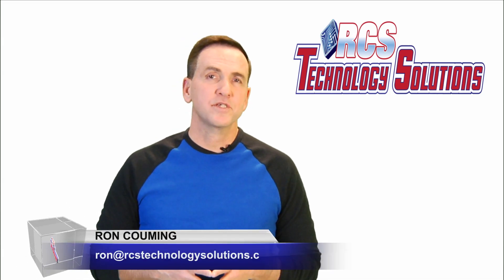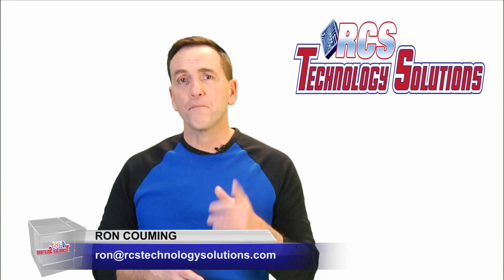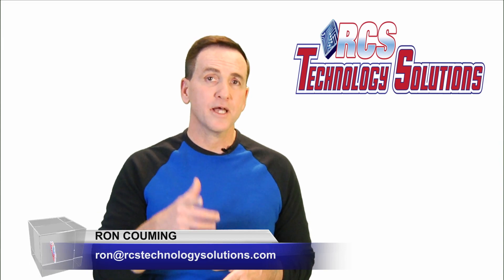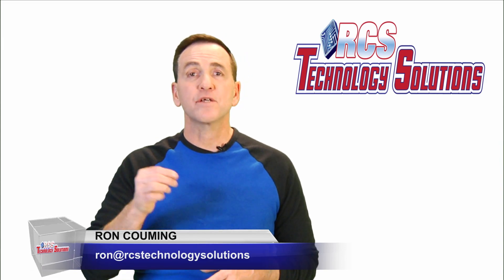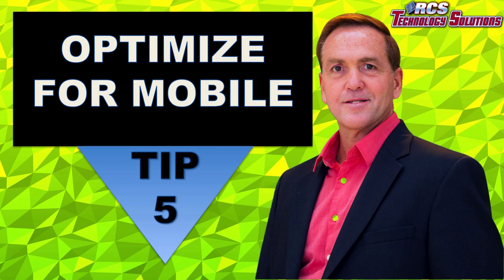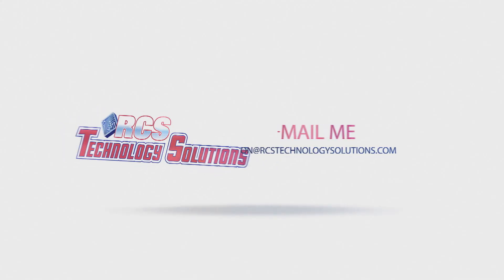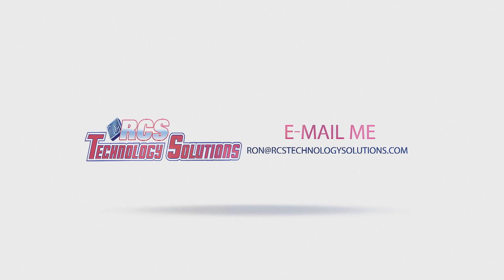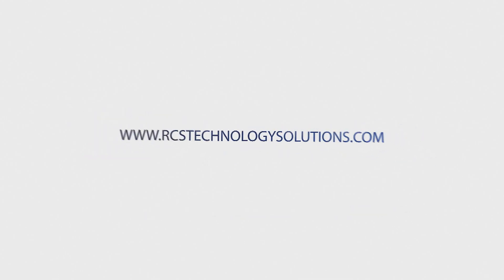Website Conversion, Tip #5 Optimize for Mobile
Web Conversion, Tip #5 Optimize for Mobile,  Ronald Couming discussing the value of, and need to, Optimize for Mobile, as tip #5 of this 20 part series, 20 Tips To Increase Your Website's Conversion Rate

Tip # 5. Optimize for Mobile

Most template sites and modern designs are responsive by default, automatically flexing to fit any type of device trying to access them, but if you’re unsure, you can always take Google’s mobile-friendlytest to find out. The majority of web traffic now happens on mobile devices, which means your users will need to fill in information, click interactive buttons, and read your text on a tiny screen. Make sure it’s both functional and comfortable for the vast mobile portion of your audience.

  90% of a business's success is marketing.  Having an effective and efficient online presence is vital to a businesses success.

We at RCS Technology Solutions, LLC provides business owners and entrepreneurs the ability to attract new clients with various Lead Generation services, Convert those leads into clients, and retain those clients, while also converting those clients in raving fans.

Ronald  E Couming, is an Internet Marketing Expert, and the Founder and CEO of RCS Technology Solutions He is an internationally recognized speaker, accomplished author, Radio Show host, and successful entrepreneur. Ronald‘s passion is helping business owners to ” Have even greater success, ” by creating scalable and sustainable business models, beyond anything they could ever imagine.

He is, and has been, an “Ask the Expert” (for Internet Marketing) at America’s largest trade show for entrepreneurs and small businesses, reaching 14 major US cities and nearly 100,000’s entrepreneurs.

Leveraging his diverse background in Internet marketing, technology, self-development, Leadership, team building and entrepreneurship, he has created an innovative approach to helping businesses, and business owners, achieve extraordinary, sustainable success.

Ronald has taught and helped businesses all across the country on how to achieve even greater success with proven Internet marketing strategies, coupled with analytic metrics.

Website conversion, how to increase website conversions, web conversion, website conversion Boston, website conversion Billerica how to increase website conversions

Tip # 1. Understand the Four Elements of Any Action

Tip # 2. Use More Calls-To-Action

Tip # 3. Segment Your Landing Pages

Tip # 4. Pre-Sell Your Prospects with Compelling Content

Tip # 6. Make It Easy to Convert

Tip # 8. Reduce the Options You Offer

Tip # 9. Limit the Information You Request

Tip # 10. Use Both Required and Optional Fields

Tip # 11. Use a Strong Headline

Tip # 12. Make Your Content Match Users’ Expectations

Tip # 13. Be Straightforward in Your Descriptions

Tip # 14. Make Your Unique Value Proposition (UVP) Clear

Tip # 15. Use More Action-Based Language

Tip # 16.

Tip # 17. Experiment with Your Content Length

Tip # 18. Keep Your Language Simplistic and Easy to Follow

Tip # 19. Focus on the Benefits

Tip # 20.

Thank you, Jayson DeMers, for the article that was used, in part, as a reference.